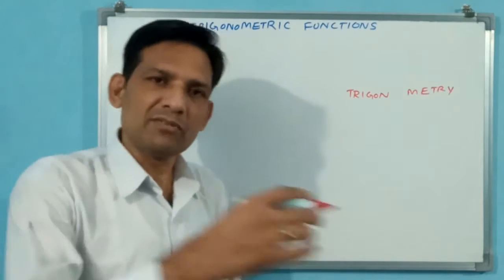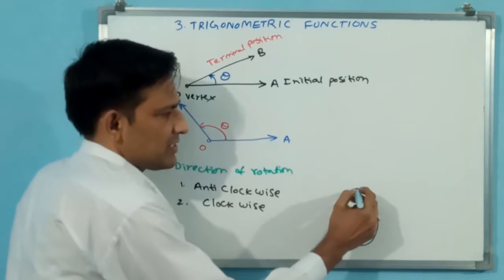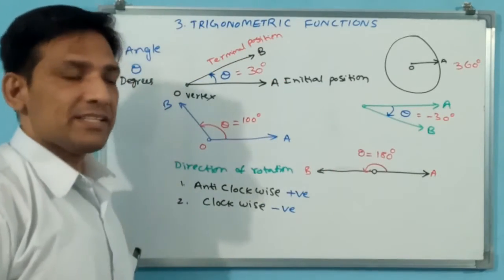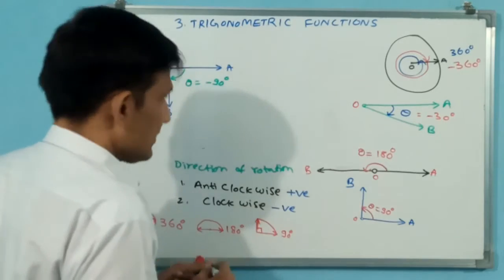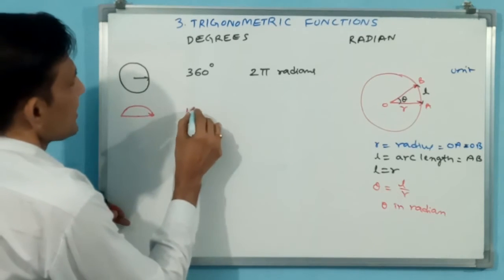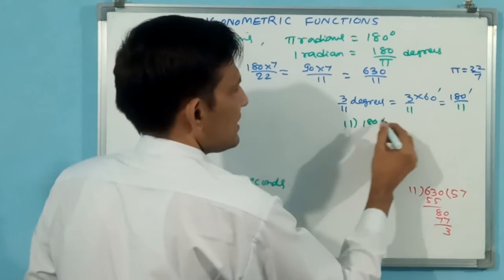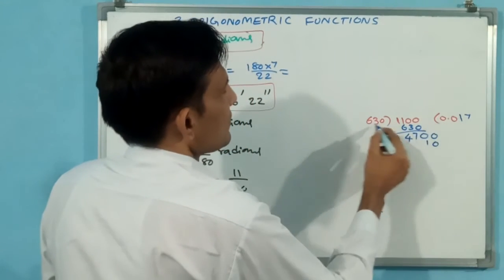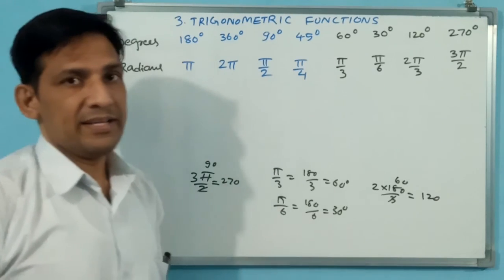TRIGONOMETRIC FUNCTIONS NCERT XI Part 3 1A English